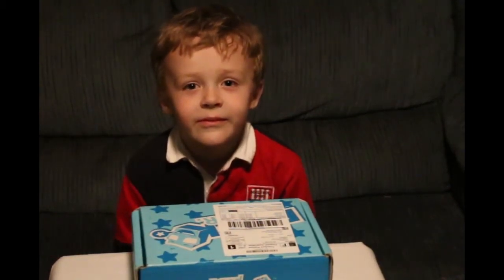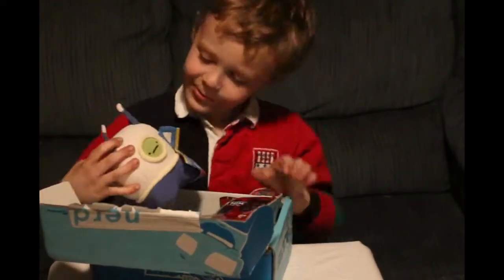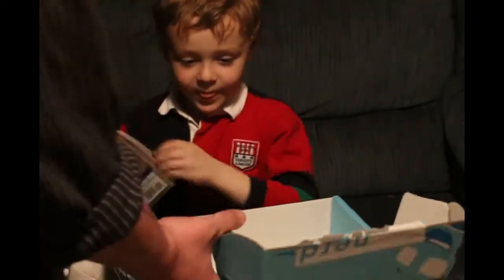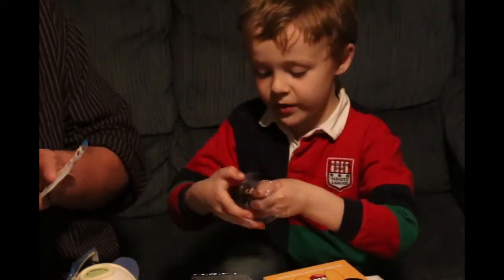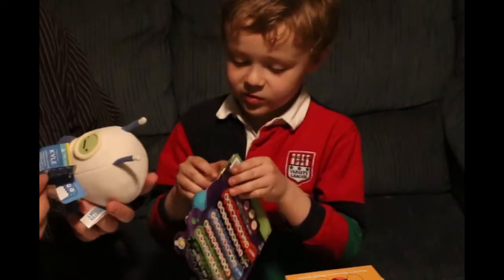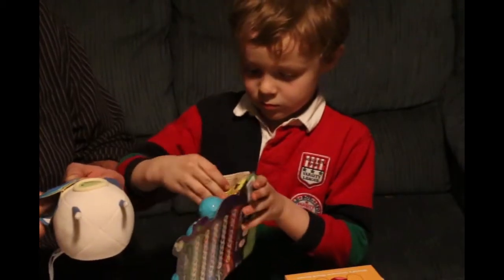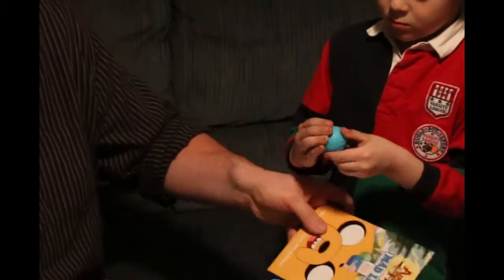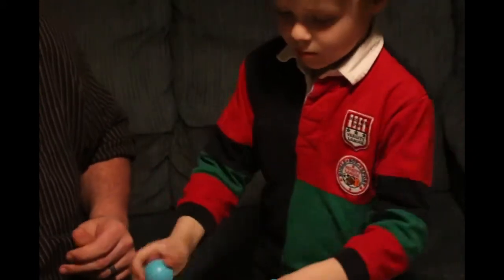April 2015 Nerd Block Jr. Boys Subscription Box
This review is for the April 2015 Nerd Block Jr Boy's box.  If there are any specific subscription or mystery boxes that you would like to see please leave a comment and I will make every attempt to review those boxes in the over the next few months.